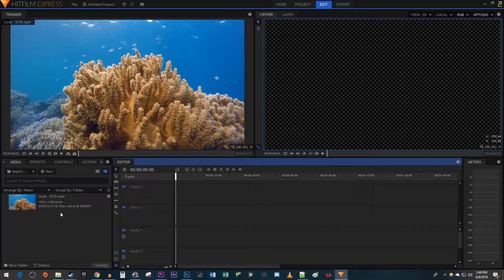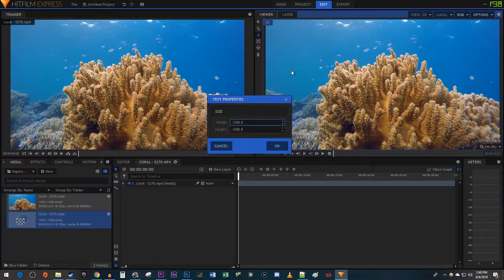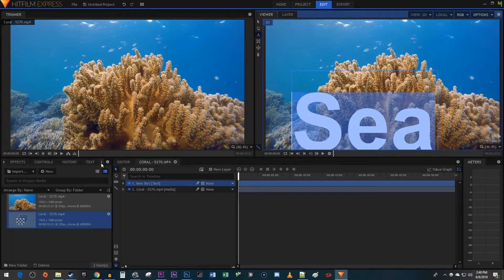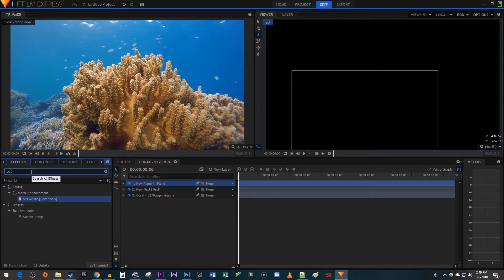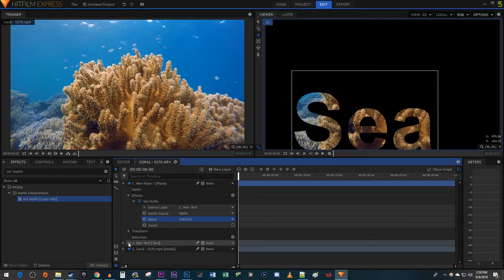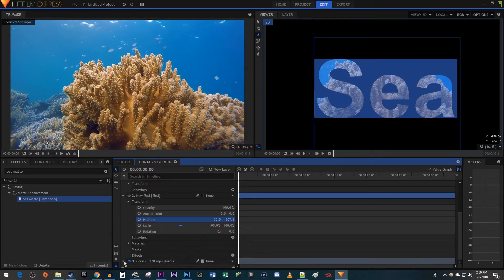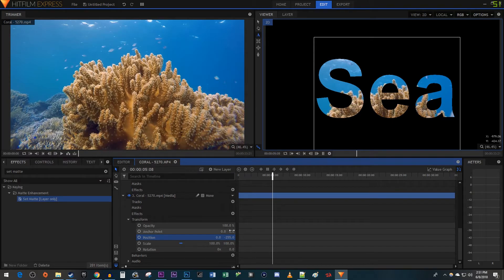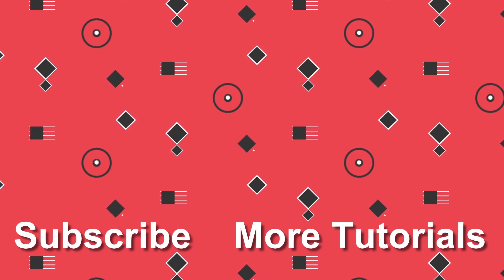Hitfilm Express : How to Put Video in Text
A tutorial on how to do the video inside text effect in Hitfilm Express.